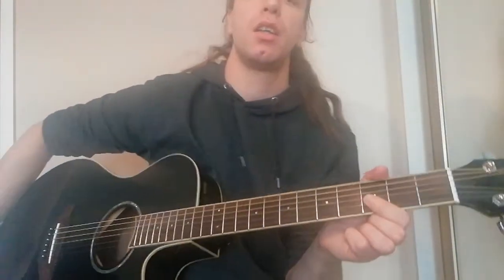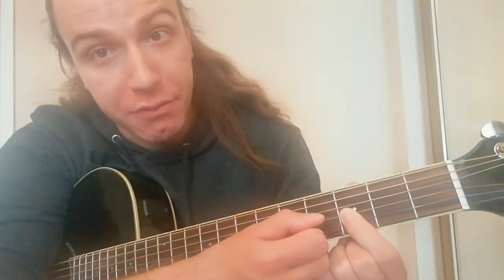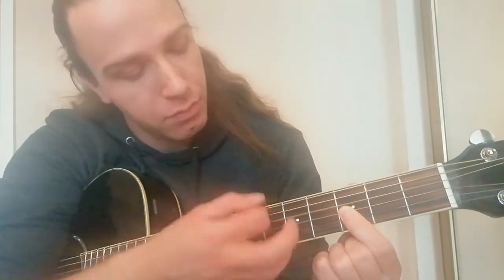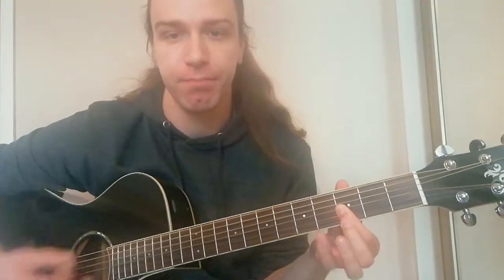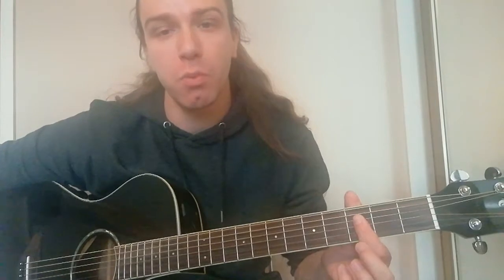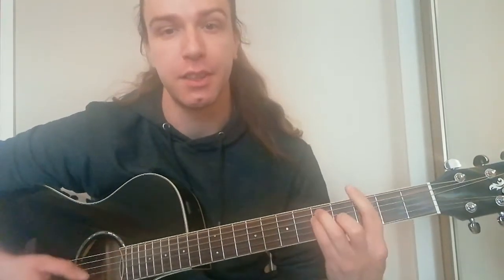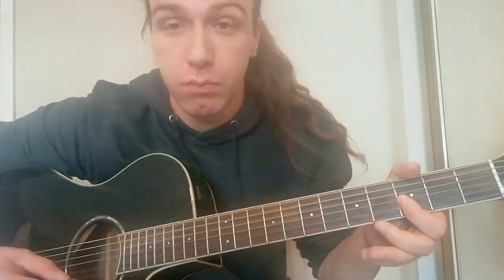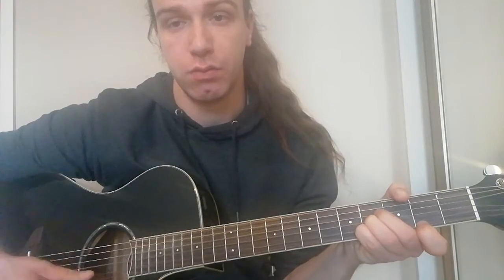8.Part of the beginner guitar lesson's by Dejan Maric -Chords H(B),Hm(Bm) and Gm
In this lesson we are learning the Chords H(B),Hm(Bm) and Gm,why are H and B the same and different,bit about the Barre Chords and positions